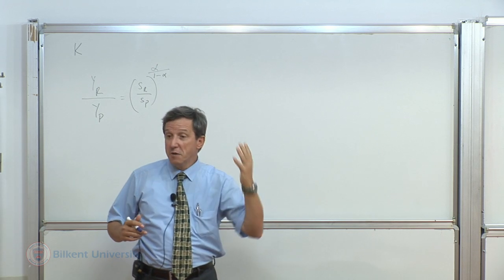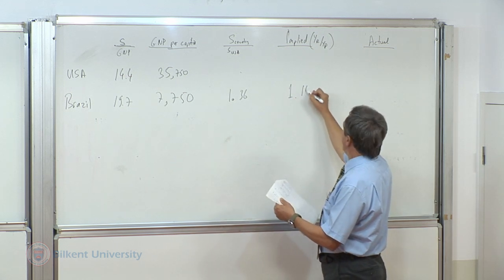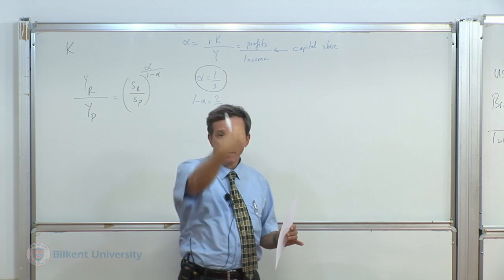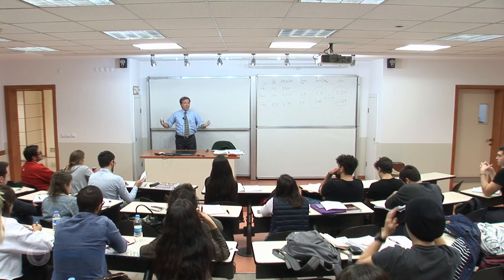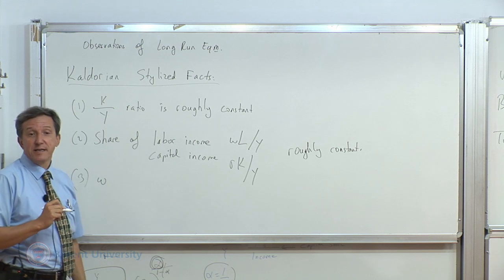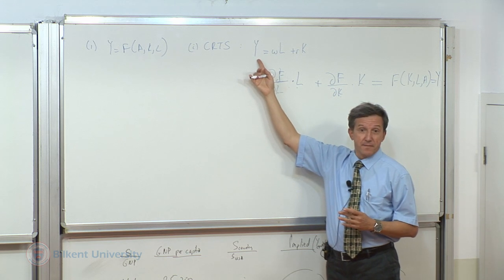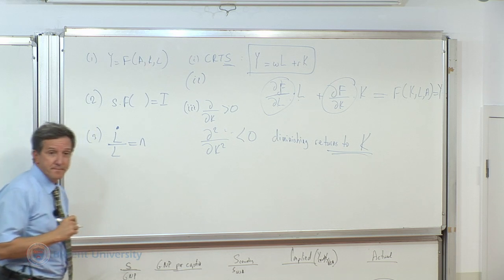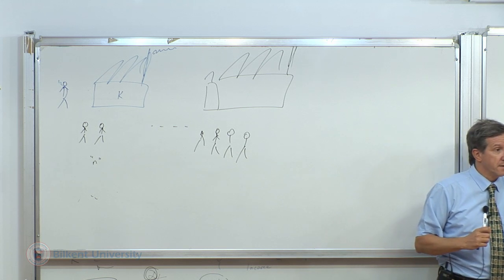ECON 457 - Lec07 - The Neoclassical Growth Model: The Harmonious World of Solowia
ECON 457 Alternative Theories of Growth and Distribution
Lecture 07: The Neoclassical Growth Model: The Harmonious World of Solowia
Prof. Alp Erinç Yeldan
Department of Economics
Bilkent University